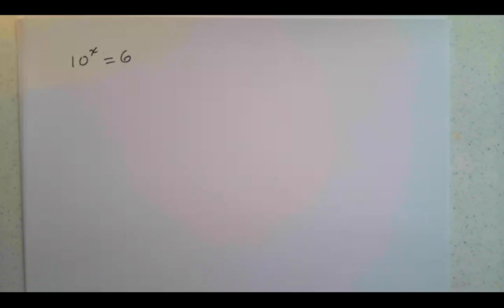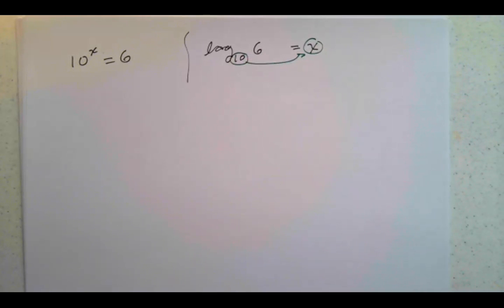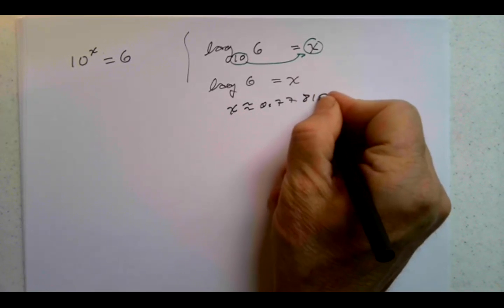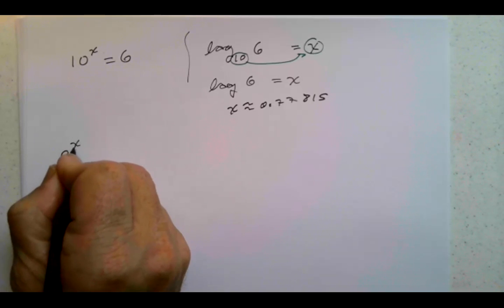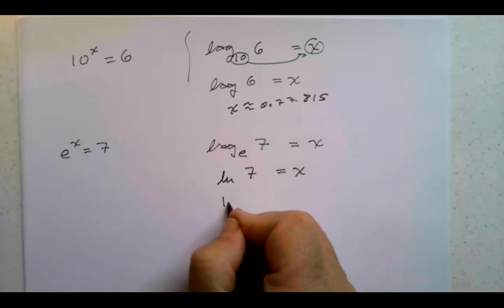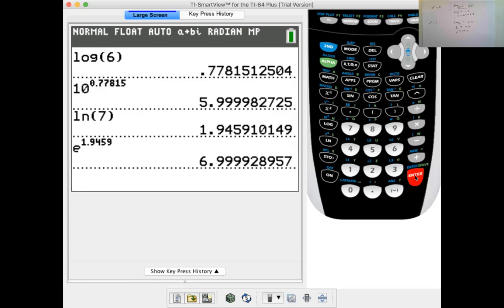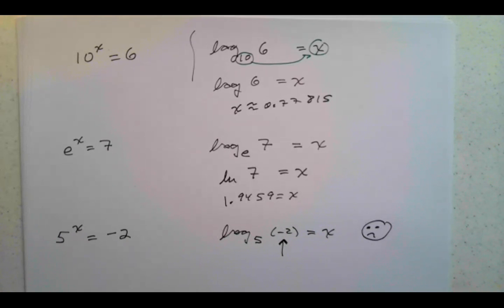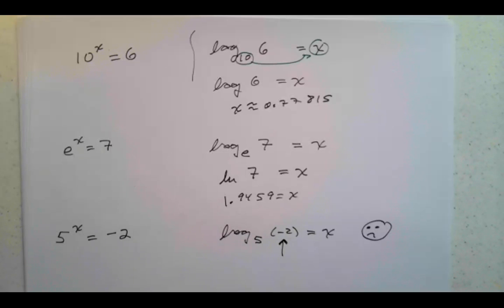MAC1140 78 10